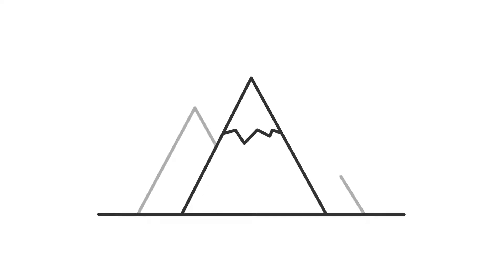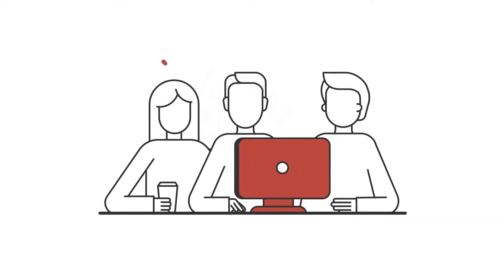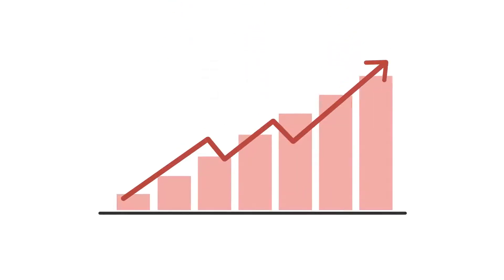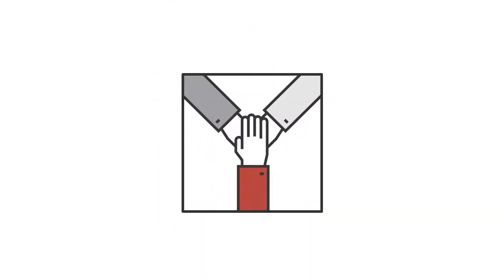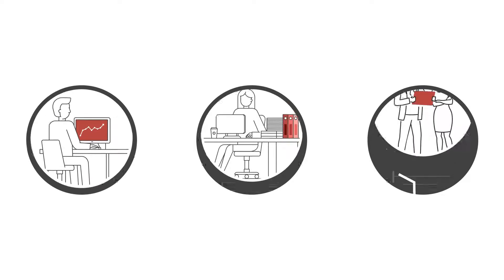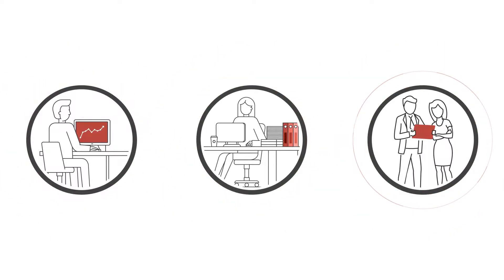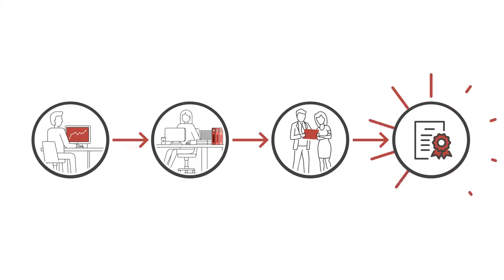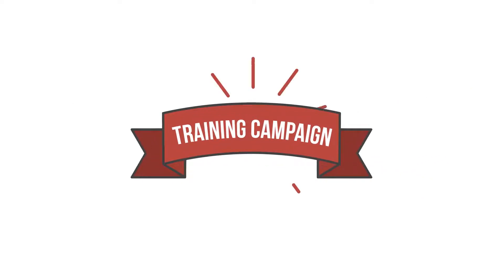The Problem We Solve Series | Training by Richter